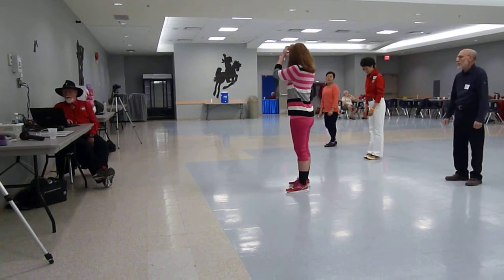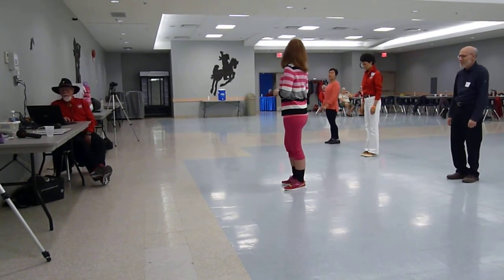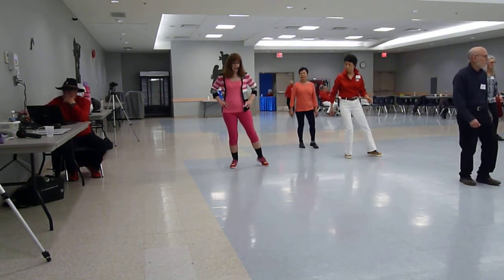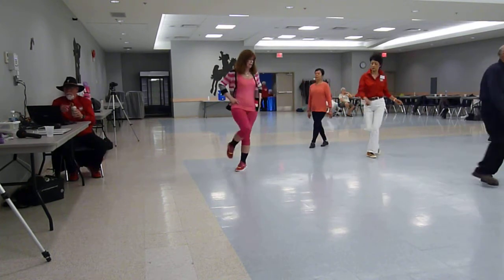Creston Line Dance Festival: My Tango Baby by Karen Tripp, Phrased Low Intermediate (Ashly Cruz)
Description:  Phrased Intermediate Level Line Dance
AAB-AAB-AAB-A
Choreographer:  Karen Tripp (Canada)